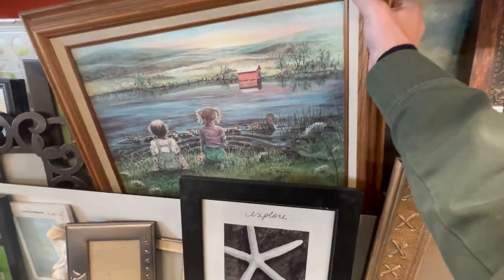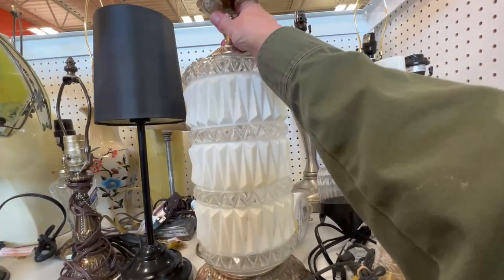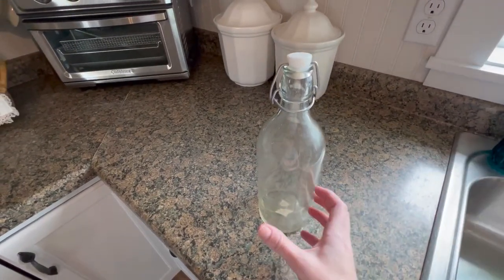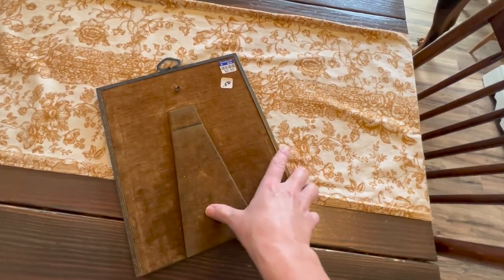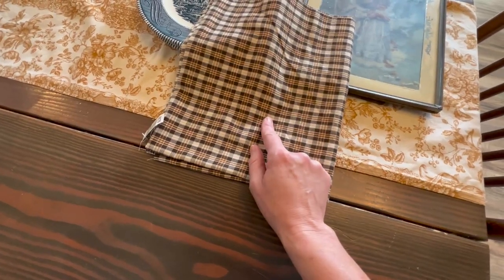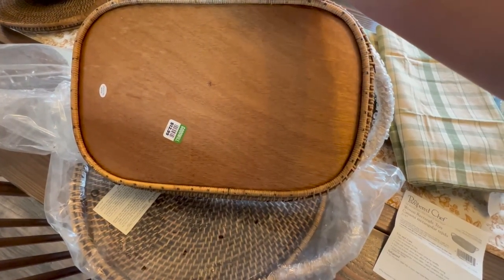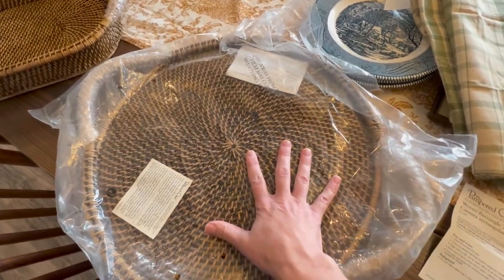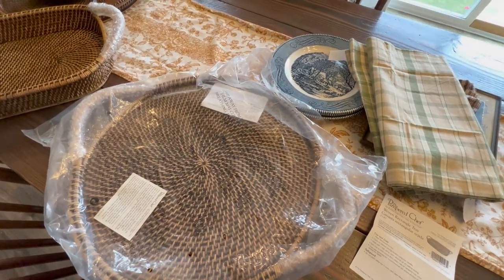IT'S THAT KIND OF DAY! THRIFTING GOODWILL FOR HOME DECOR ~ THRIFT WITH ME + HOME DECOR THRIFT HAUL